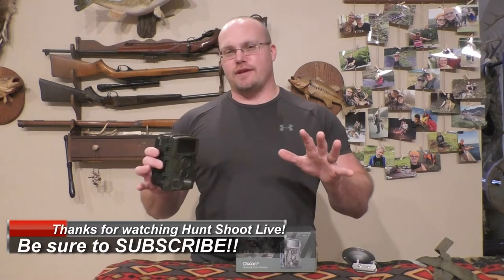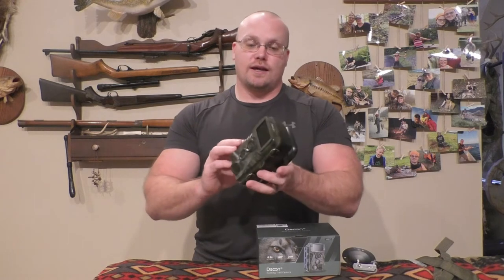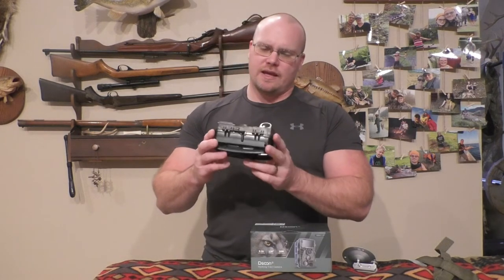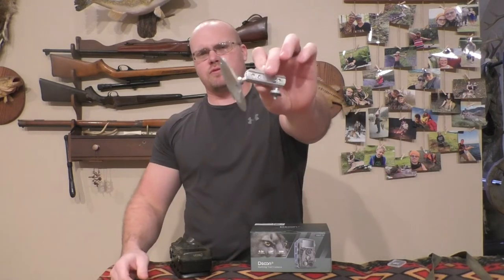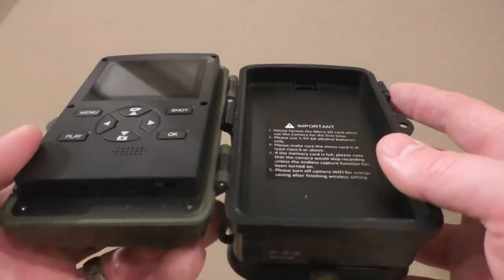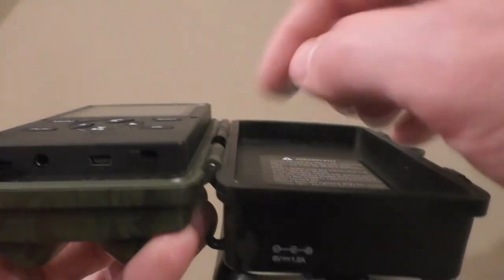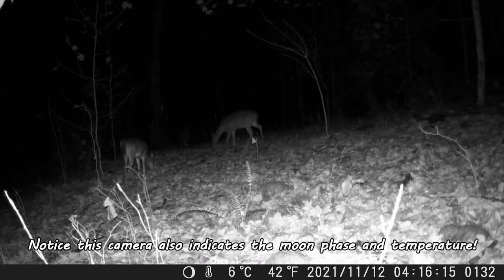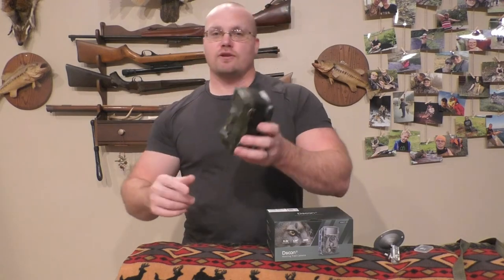Dsoon H8 Wifi Trail Camera... This trail camera is hard to beat!!!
Dsoon 4K WiFi Trail Camera

The Dsoon H8 Trail Camera is super impressive!  It offers 4k video, 32 megapixel camera, .2 second trigger speed, 20 meter trigger distance... this dang thing even stamps your video and pics with the moon phase and temperature!  Its my new favorite trail camera for sure.